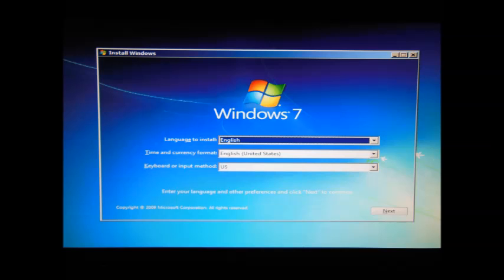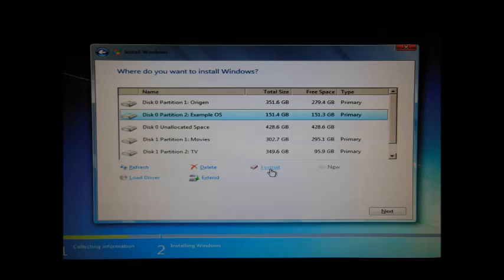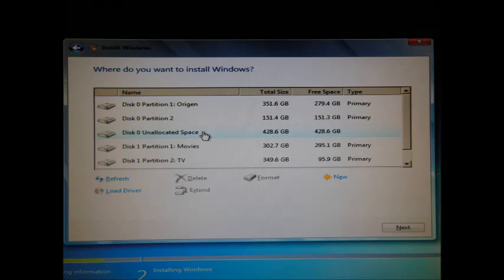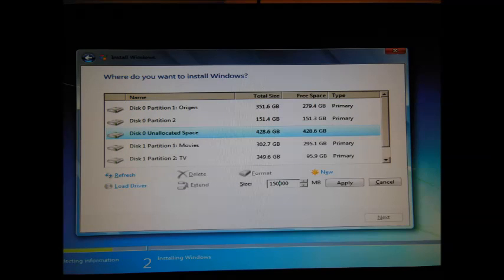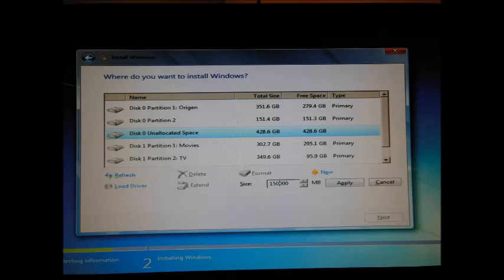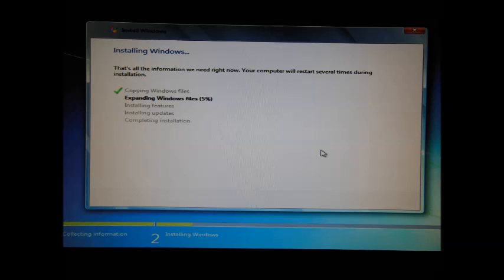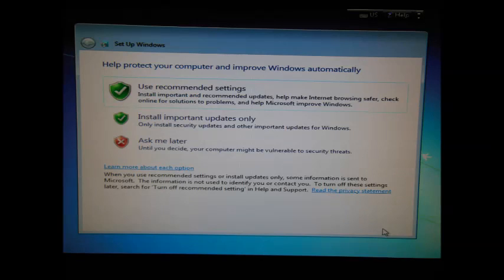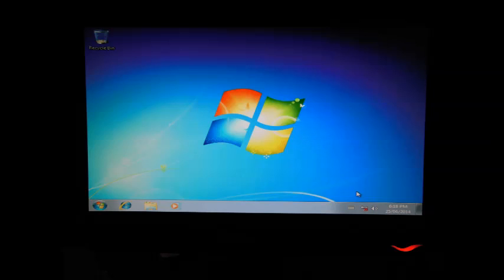How to build a computer start to finish part 3